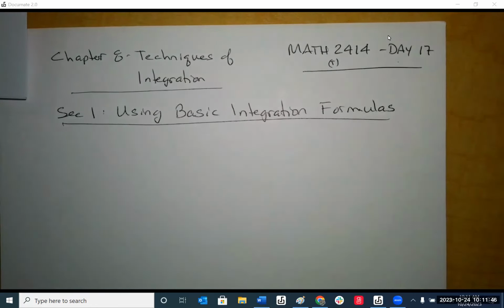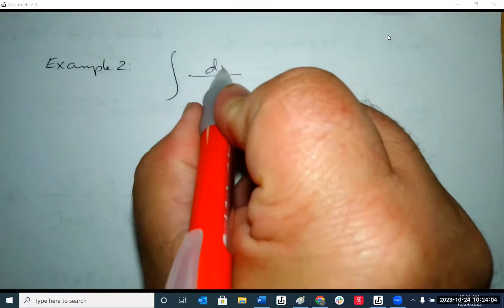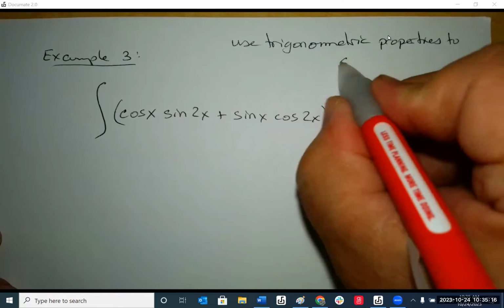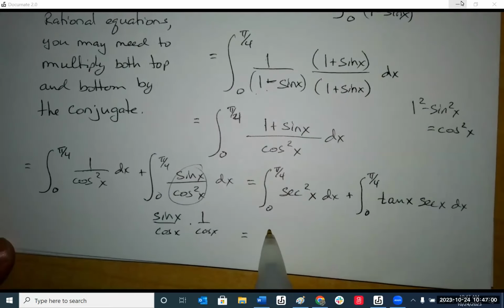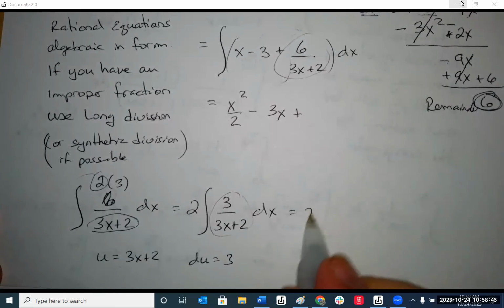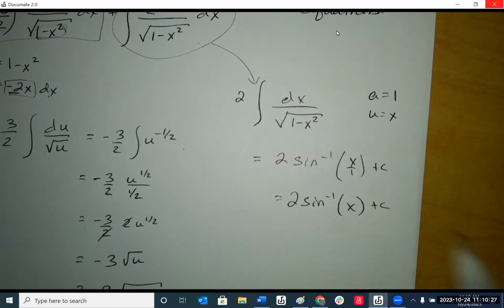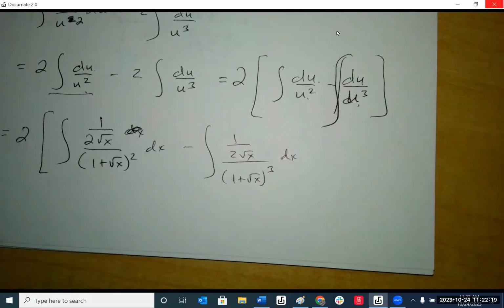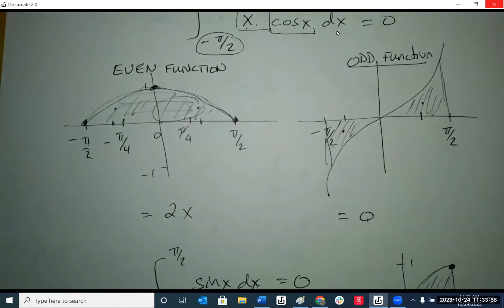MATH 2414 DAY 17 CH 8 SEC 1 LECTURE VIDEO